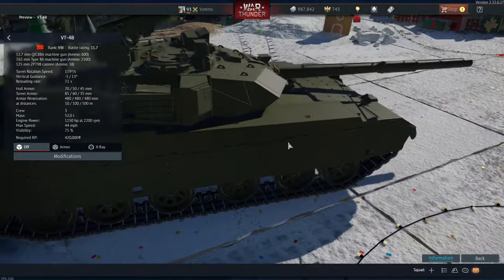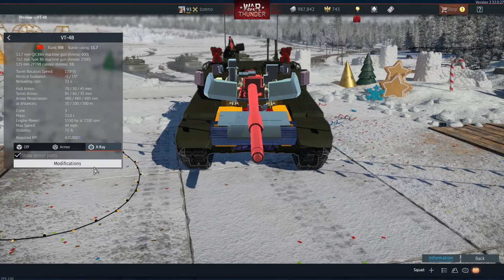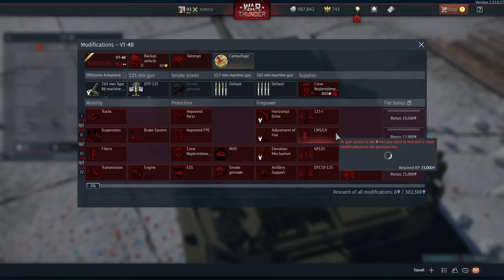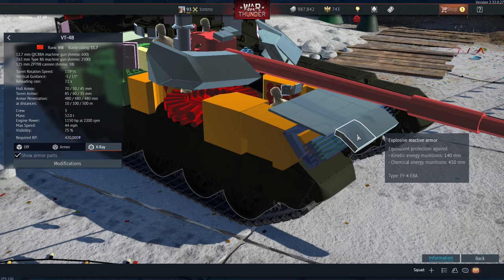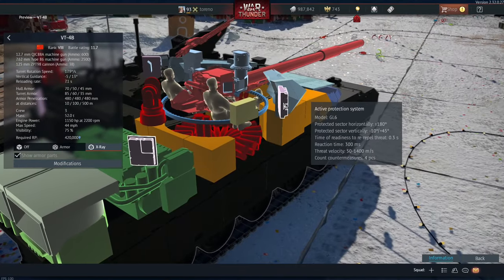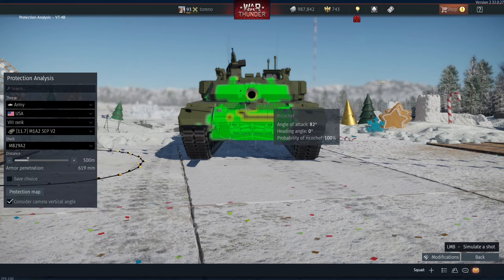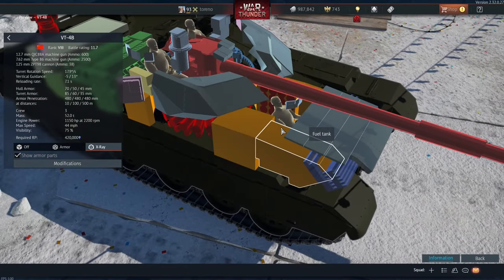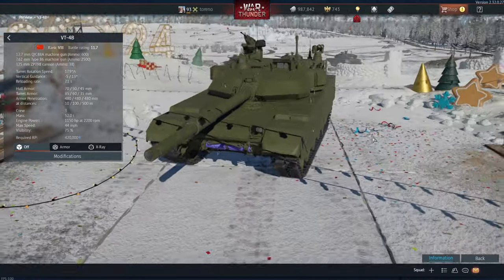VT-4B First Impressions - Air Superiority Dev Server - War Thunder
Today on the Air Superiority Dev Server we take a look at the new VT-4B Rank 8 Chinese tank and in a first for the tanks we've covered I'm a little unsure on whether this can be considered a minor sidegrade or even potentially a downgrade from the previous WZ10001(E) LCT.

So join me as we take a look at the VT-4B, analyse its stats and discuss how it will perform in War Thunder!